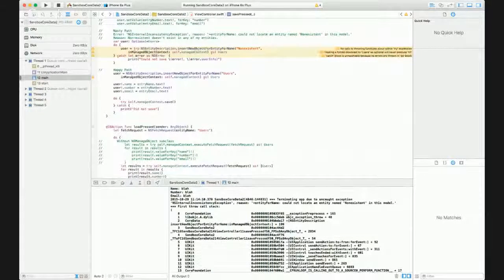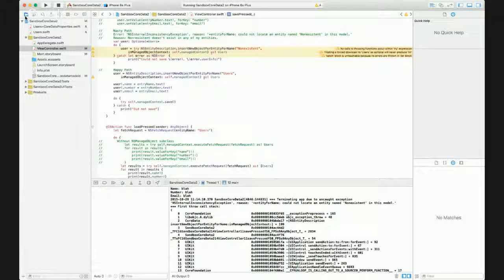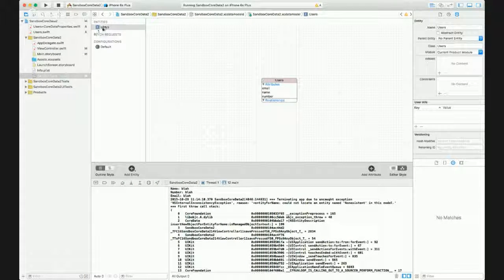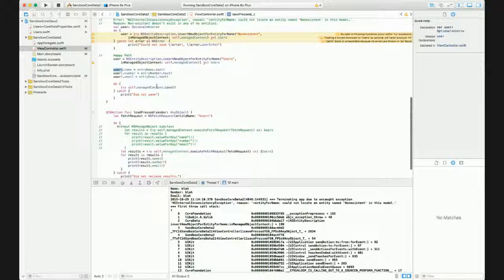CIT 465 - CoreData 4